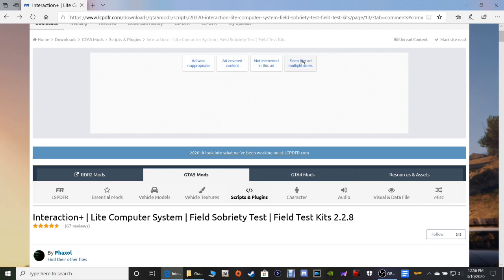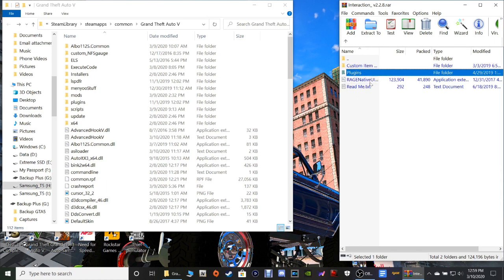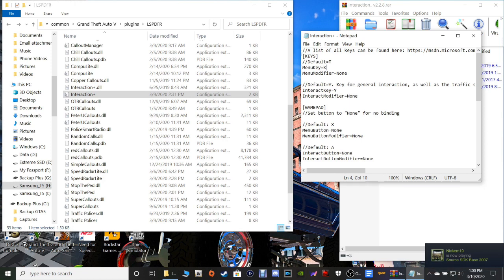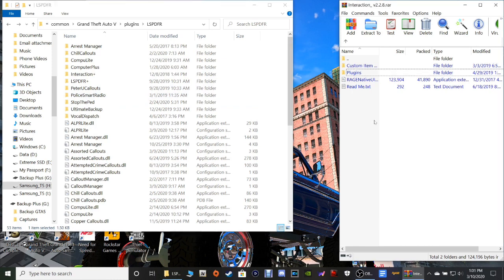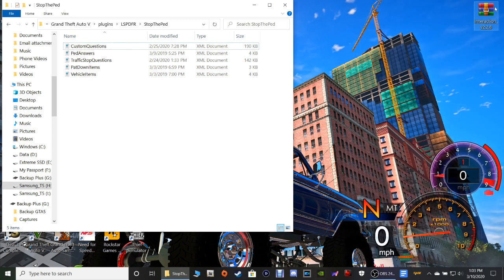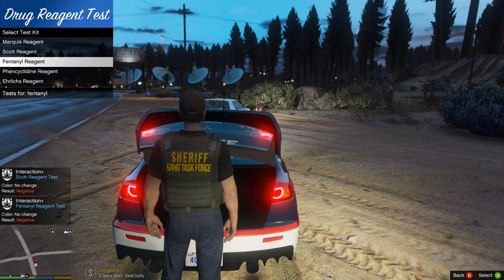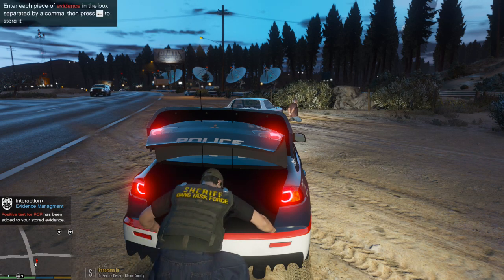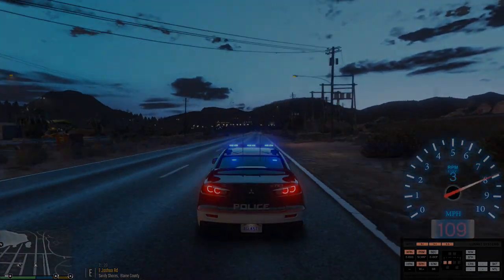How To Install Interaction+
Welcome back to another LSPDFR tutorial. Today, I'll be showing everyone how to install Interaction+.This is also available in my Google Docs. So with that being said, God bless you all and let's do this!

Be firm in what you believe and dont back down from no one when it comes to your Faith, beliefs, and everything you stand for. You can always be rude, in a very nice way to make them understand that your not gonna change, no matter what they say or how they perceive you...

All LSPDFR mods, vehicle packs, plugins, callouts etc can be found down there☆👇👇👇

My Google Docs☆ Made and played by Criminal Justice😉